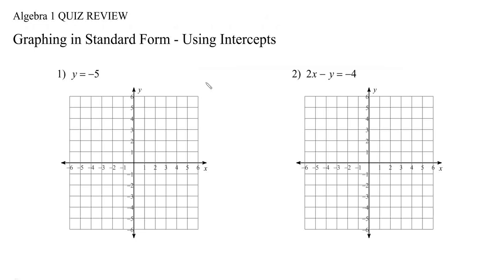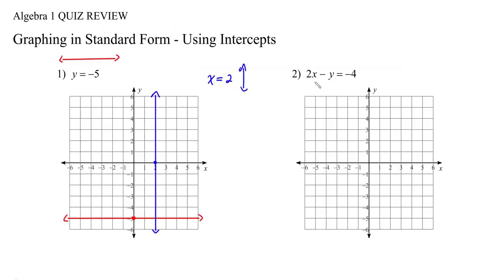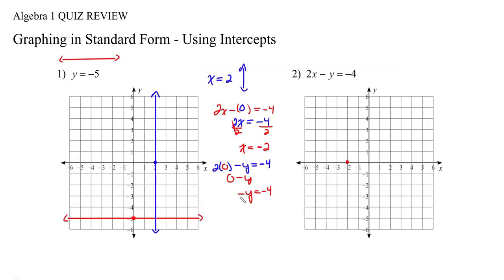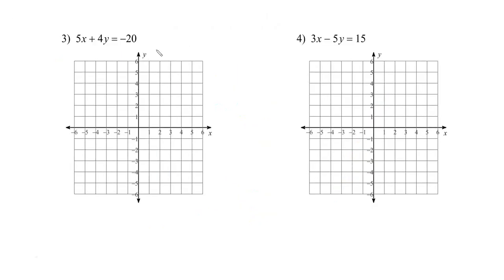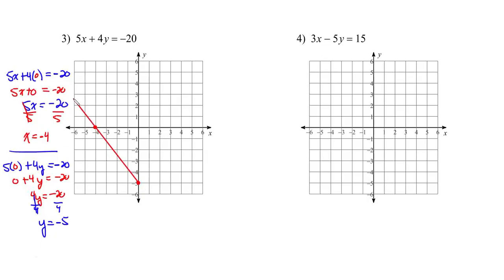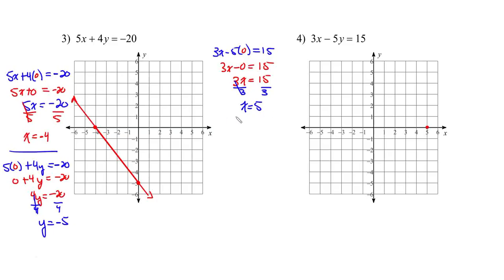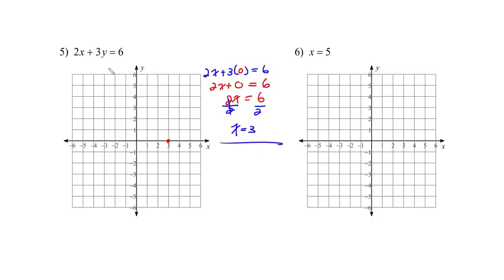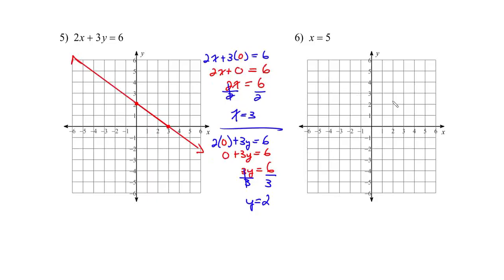Algebra Quiz Review - Graphing Linear Equations in Standard Form Using Intercepts